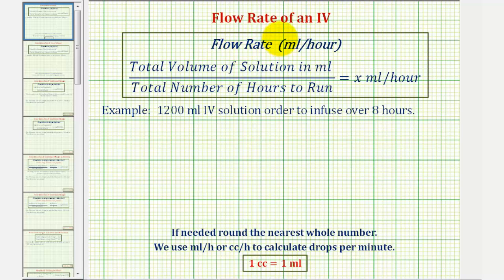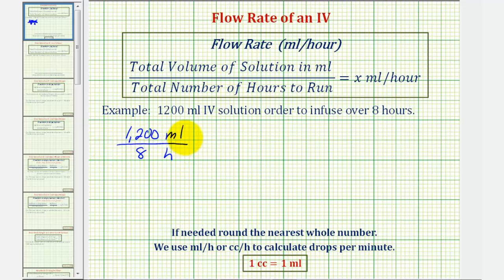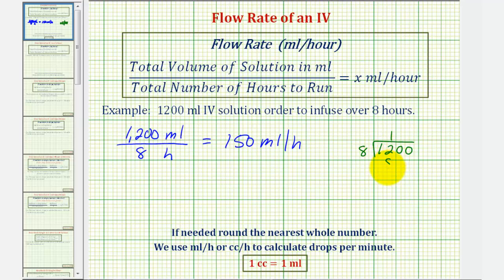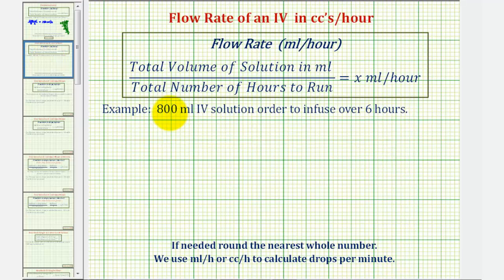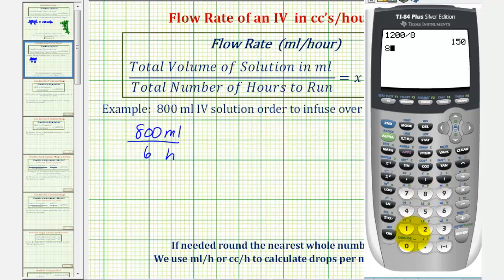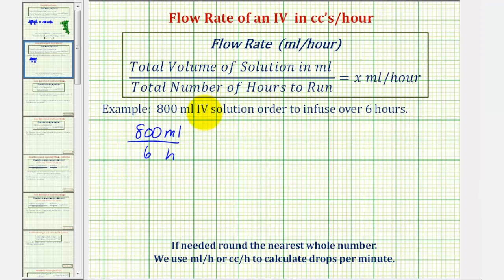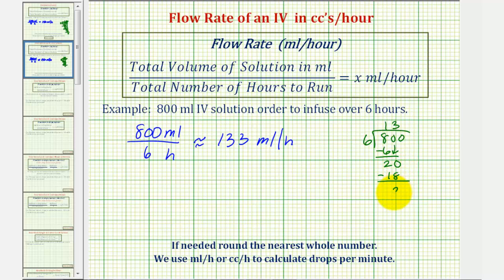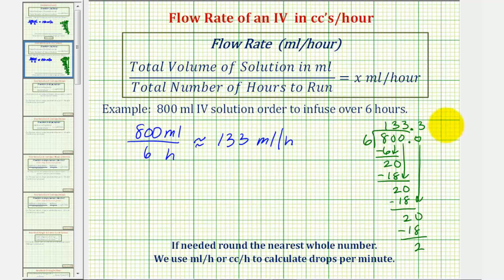Ex: IV Calculation - Flow Rate in Milliliters Per Hour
This video explains how to determine the flow rate of an IV in milliliters per hour.